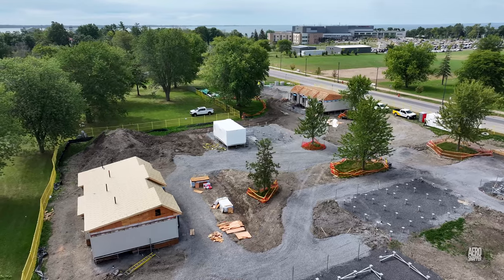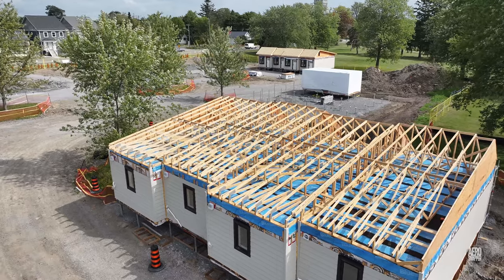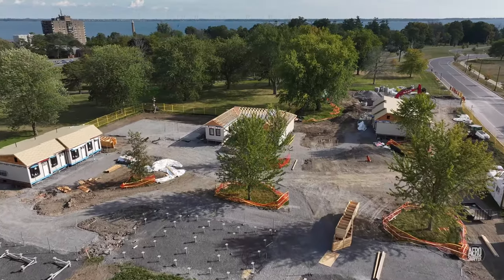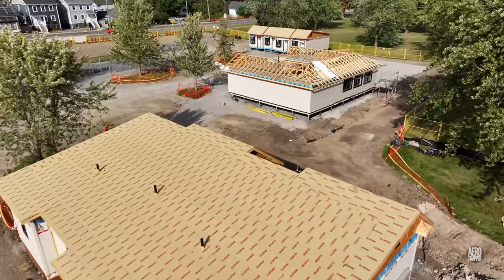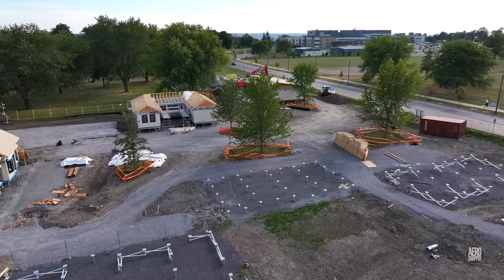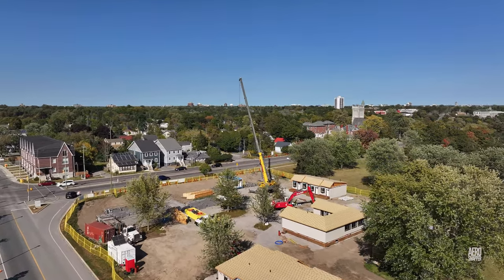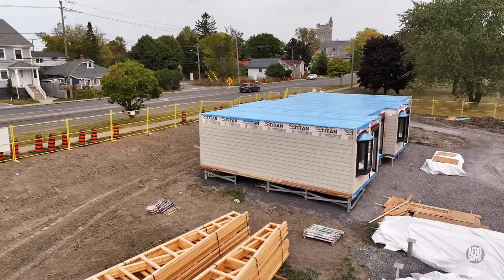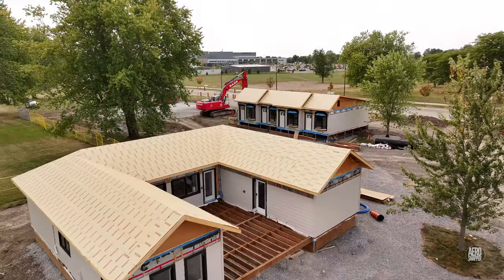Three's Company - an update on Kingston's Veterans' Village 4K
Kingston, Ontario is the latest city selected by the Homes for Heroes Foundation to host a Veterans' Village, where individuals can find shelter, counselling and assistance as they return to civilian life.  Construction of the Village is going quickly and well.  This Channel will continue to publish updates periodically.